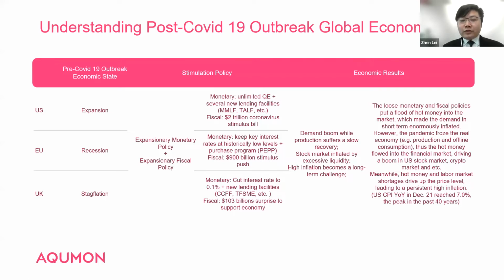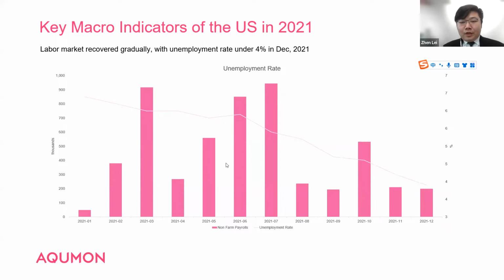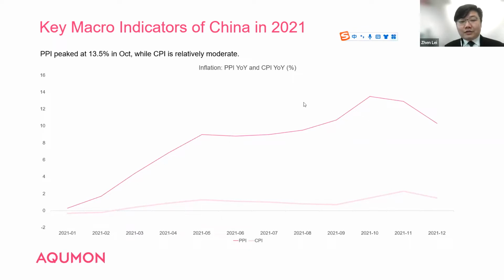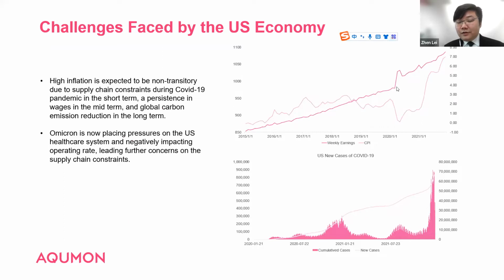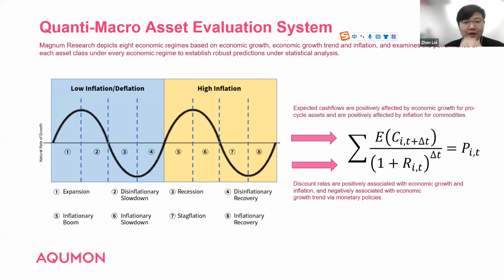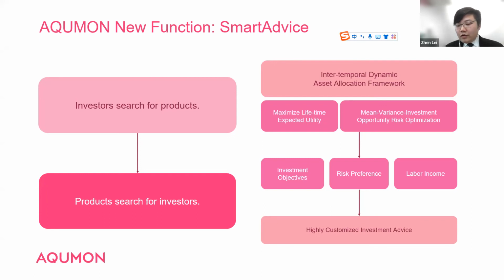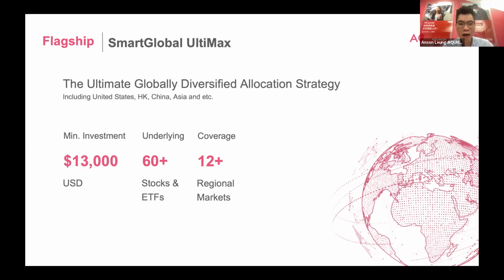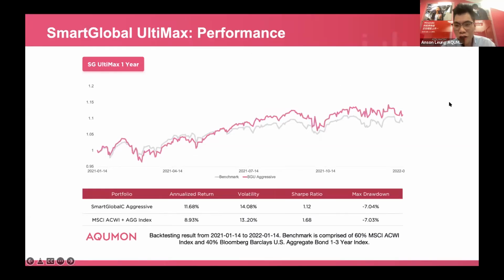2022 Investment Outlook: Data Driven Insights and Trends | Webinar Recap | 2022 投資展望：拆解經濟數據及新趨勢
2021 has been a volatile year for investors. Yet, we’ve weathered through several market retractions and surges, the rise of meme stocks, China tightening regulations on Tech companies, supply chain shortages and more. As we move into 2022, what is expected for the year ahead and how can investors position their investments in a smarter way?

AQUMON hosted a webinar on Jan 19, 2022 to share insights on the financial markets from the perspective of data analysis.

對投資者來說，2021 年可謂是頗為動蕩的一年。我們經歷了市場起伏不定、迷因股的熱潮、中國政府對科技公司的監管收緊、供應鏈大混亂等等。踏入 2022 年，會是一個怎樣的投資市場？投資者又可如何更明智的部署其投資策略？

AQUMON 在 2022 年 1 月 19 日舉辦了一場網絡研討會，從數據分析的角度分享對金融市場的見解。立即去片！